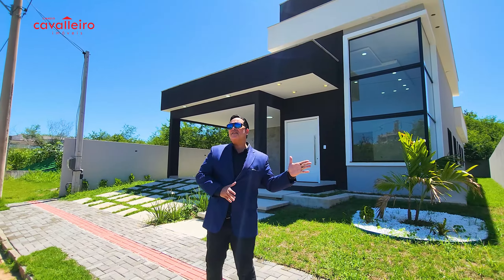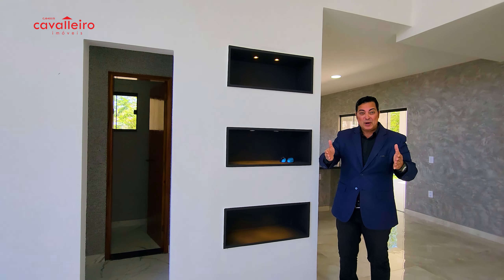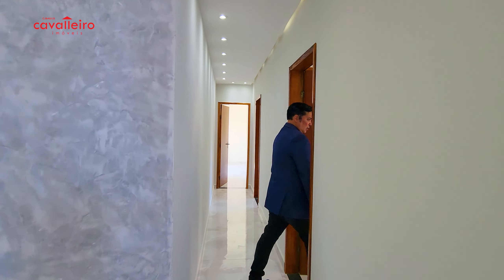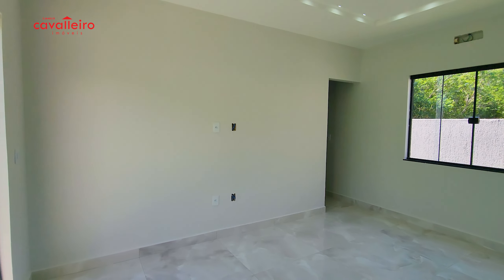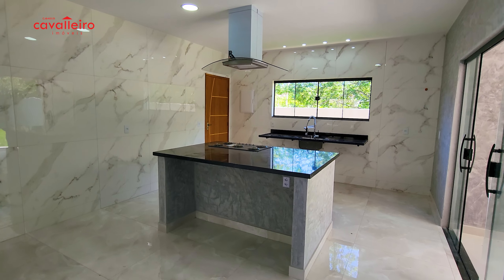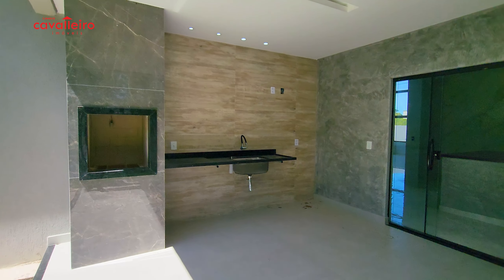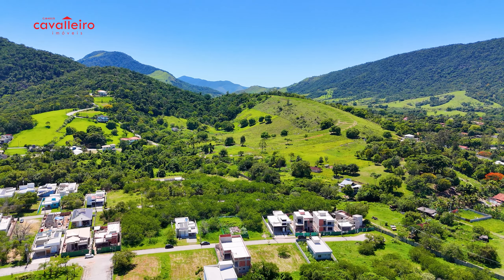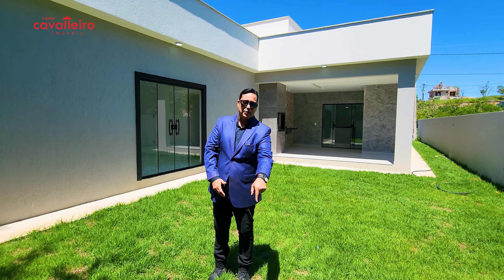CASA COM 3 QTS. 2 SUÍTES, ÁREA GOURMET E ACABAMENTO INCRÍVEL NO CONDOMÍNIO JARDIM UBÁ! MARICÁ/RJ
Charme, requinte, essa casa tem tudo pra te deixar apaixonado por ela😍 Tanto nos detalhes quanto no projeto, ela deixa qualquer um querendo morar nela!🏠

📆AGENDE AGORA MESMO UMA VISITA! ;)

📝MAIS DETALHES:
📏Área de Construção: 190m²
📐Área do terreno: 387m²

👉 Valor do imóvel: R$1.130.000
👉 Código do Imóvel: CA6706

🏘️ Condomínio: R$500/mês
💰 IPTU: R$600/ano

🏡 A casa conta com:

👉 3 quartos (2 suítes);
👉 Área gourmet interna integrada à cozinha;
👉 Quintal amplo e gramado;
👉 Cozinha com ilha e cooktop;
👉 Cozinha em conceito aberto;
👉 Sala em 2 ambientes com pé direito duplo.

📍Condomínio Jardim Ubá, Ubatiba, Maricá/RJ

Clique agora no link abaixo e confira mais de 1.000 opções para você!

⚠ As informações estão sujeitas a alterações sem aviso prévio! Consulte um de nossos corretores para garantir as informações atualizadas!